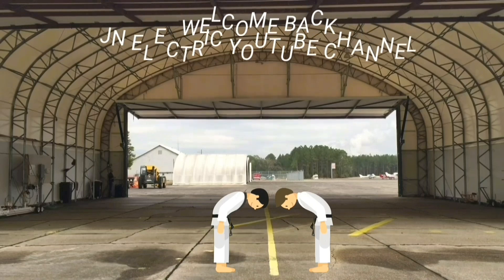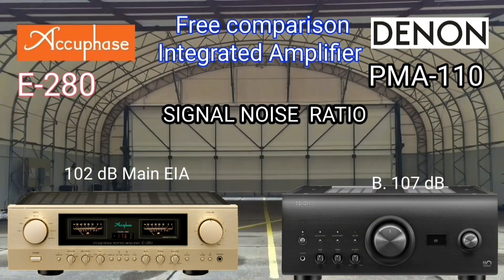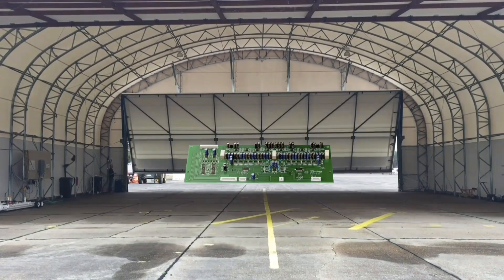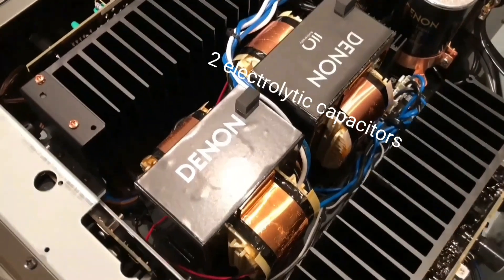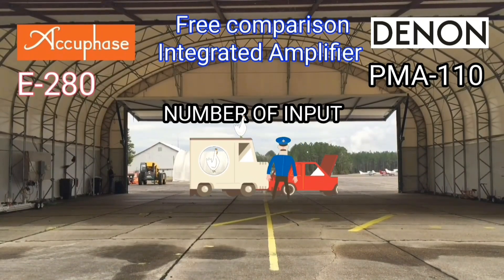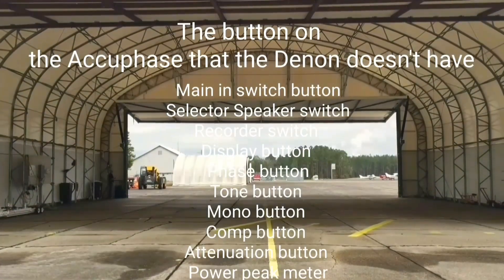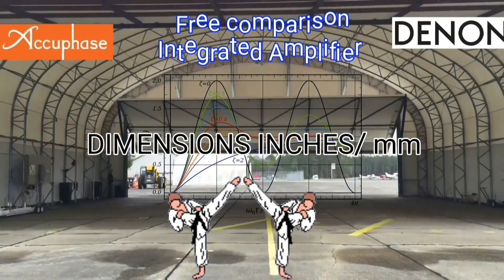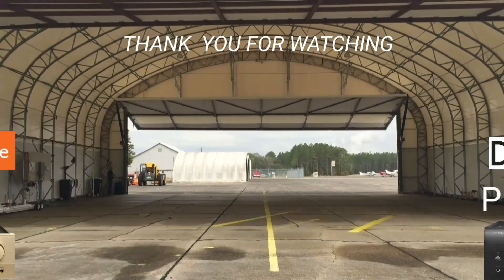AcCuPhAsE E-280 vs DeNoN PMA-A110 integrated amplifier proudly they show what the best it has